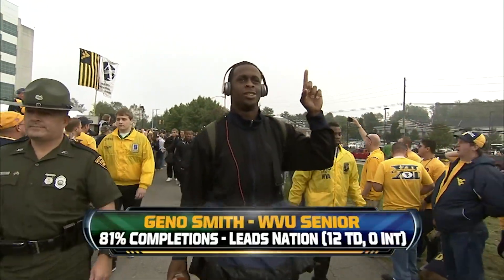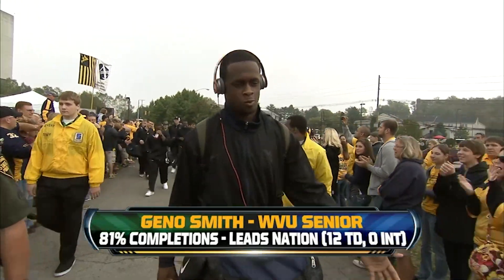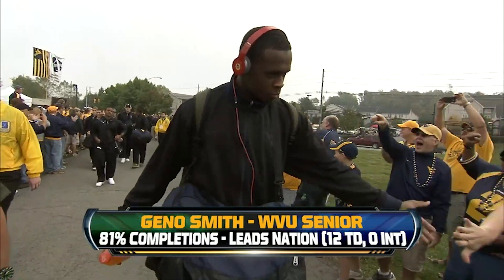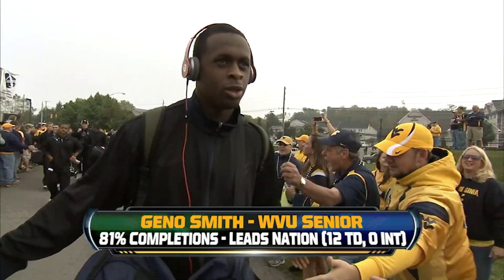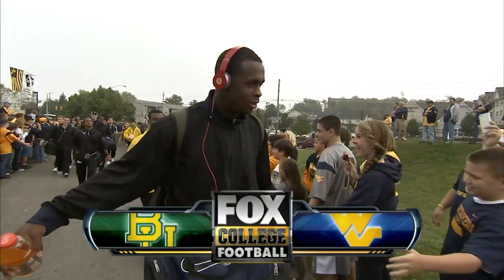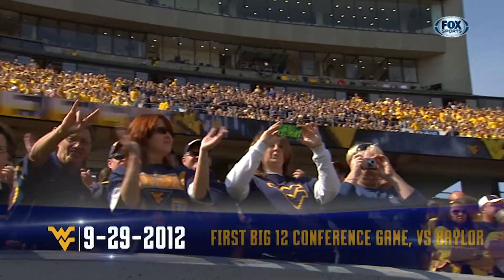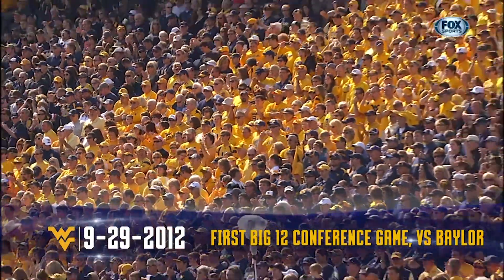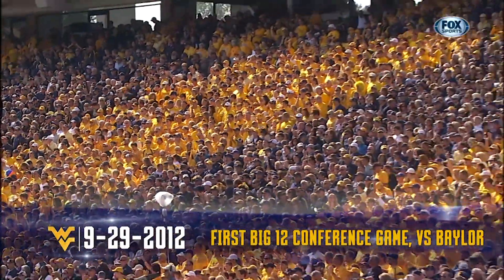WVU Football - Silver Anniversary